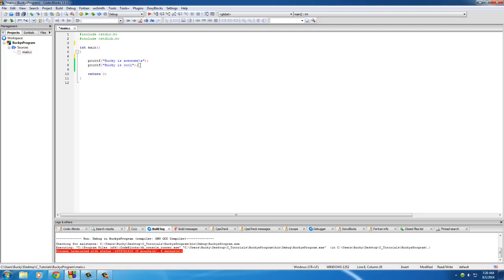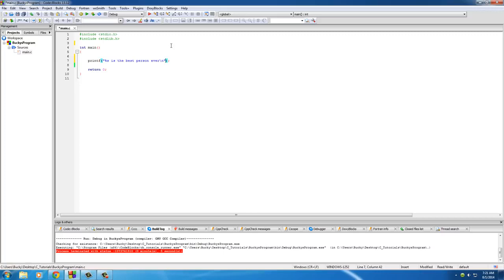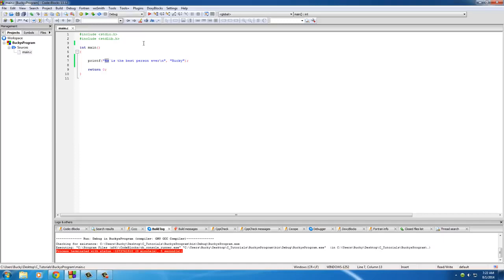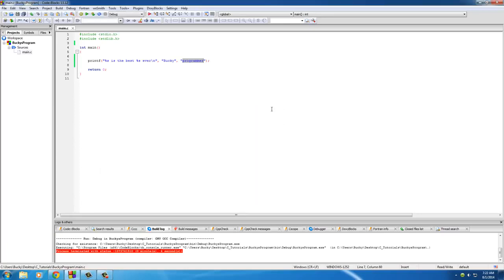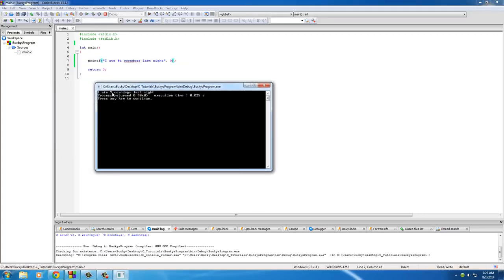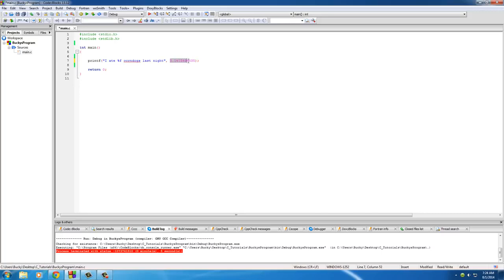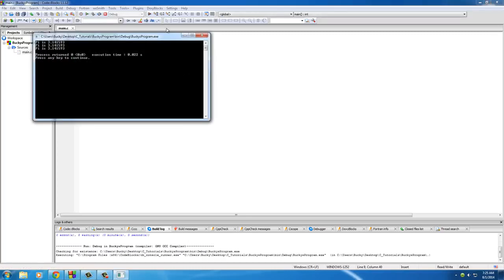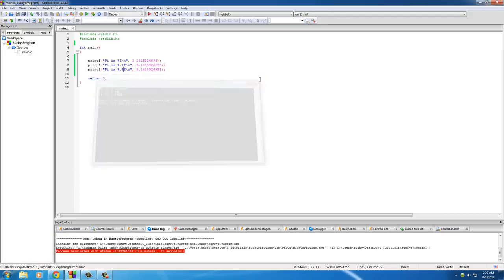C Programming Tutorial 6 Conversion Charactersvia torchbrowser com